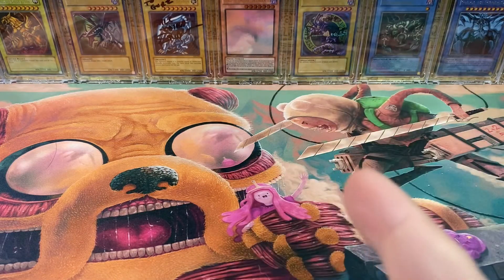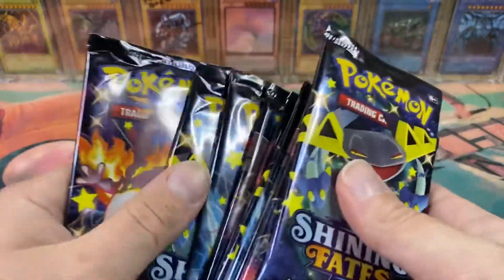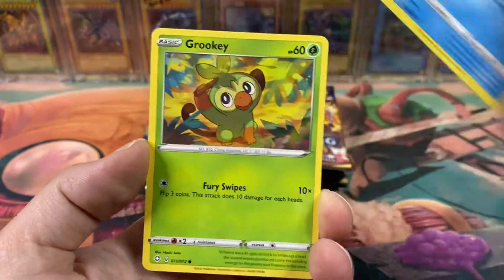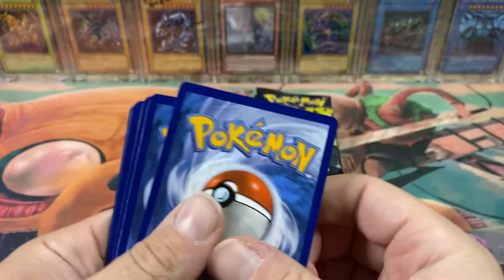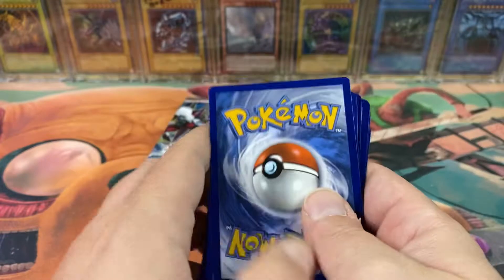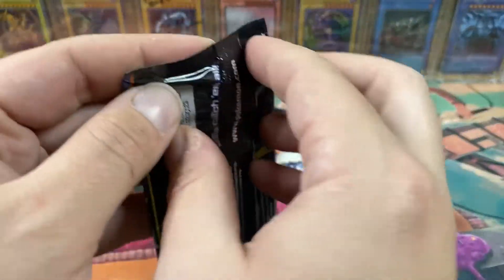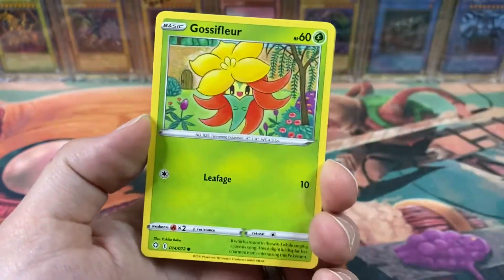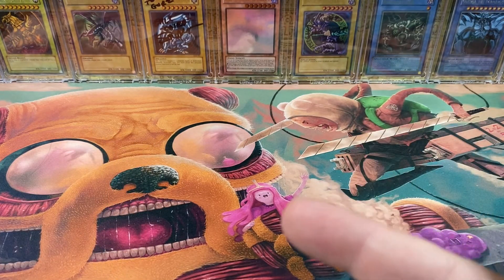YuGiOh! & Pokémon Boxes I’ve Never Opened Before! Judgment Of The Light Vs. Shining Fates +Giveaway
LINKS!

Winners will be announced on my Instagram & Twitter!

Prices shown are from current TCGPlayer and eBay sold listings